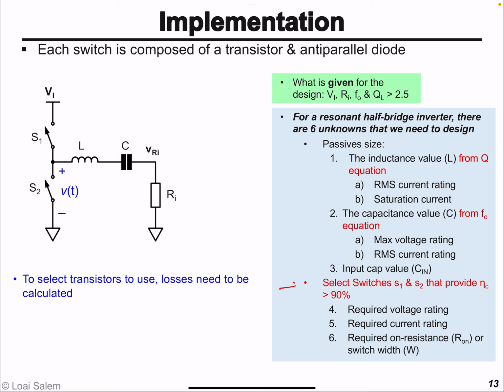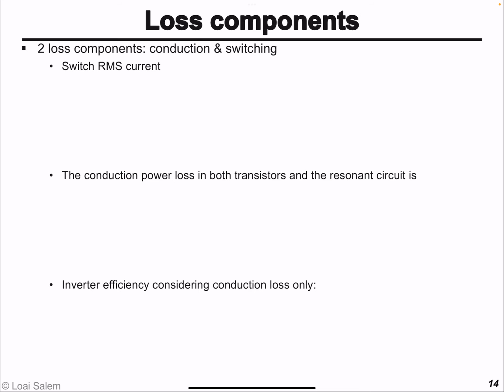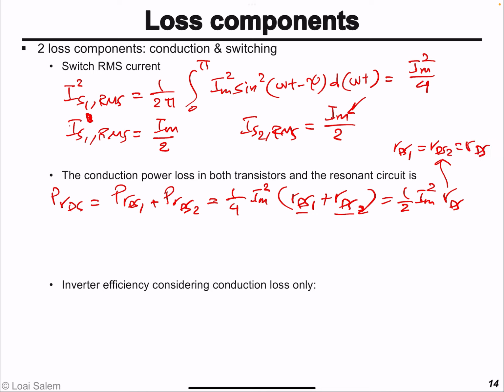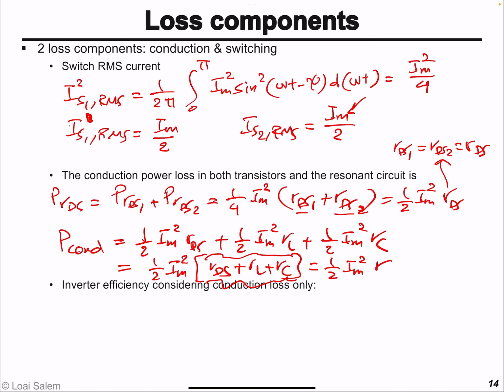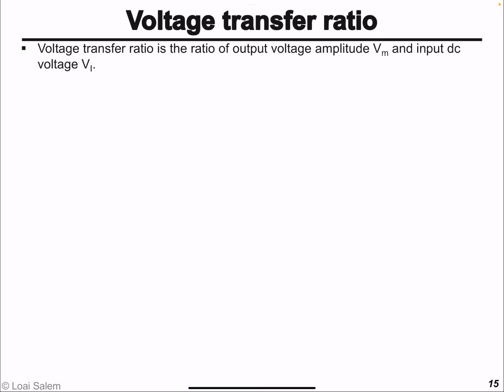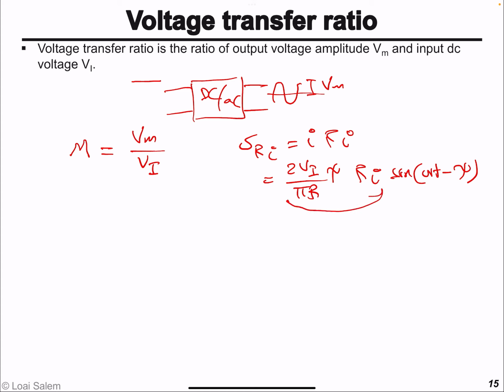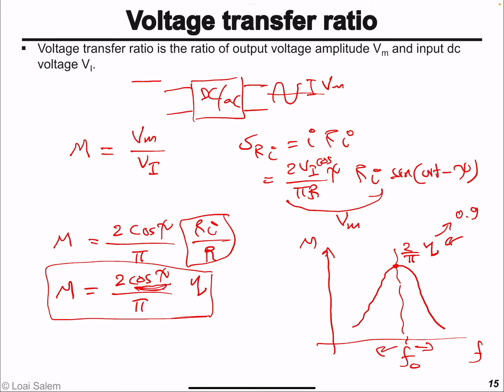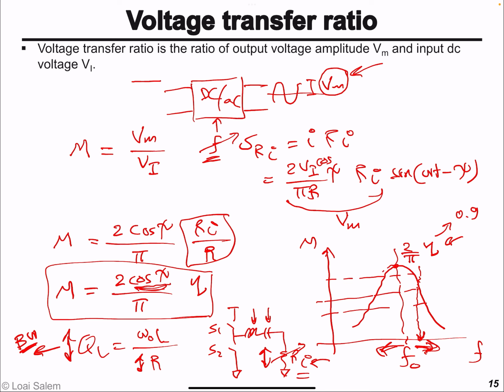Wireless power transfer - how to select switches on-resistance